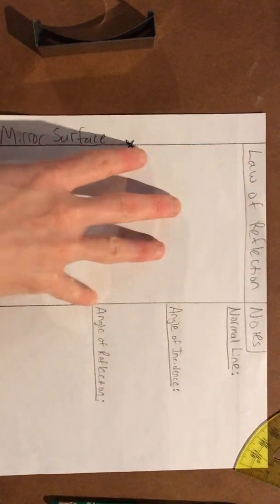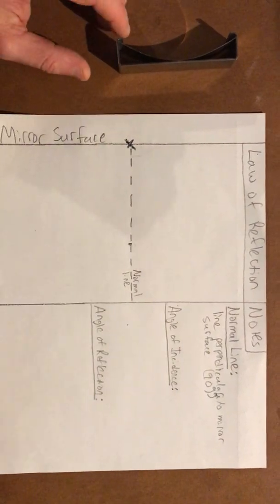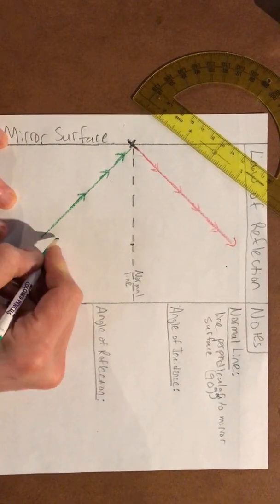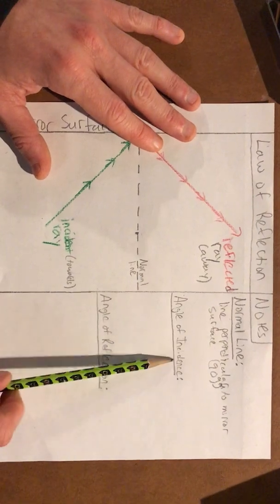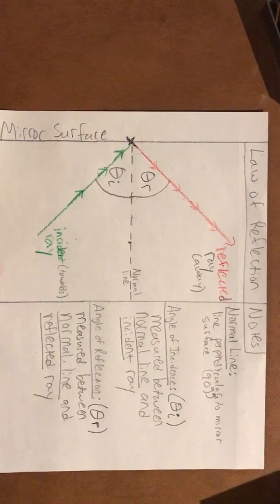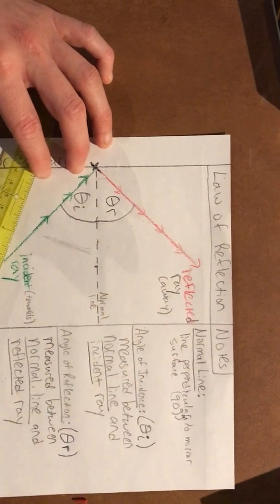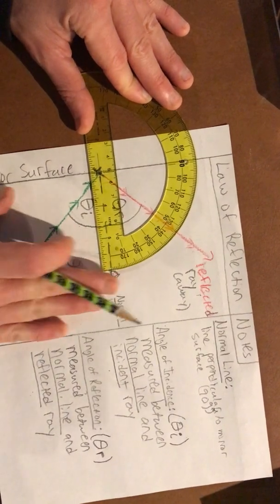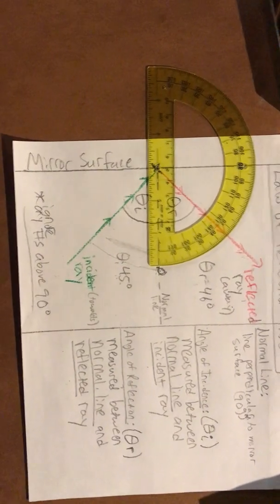Law of Reflection Notes